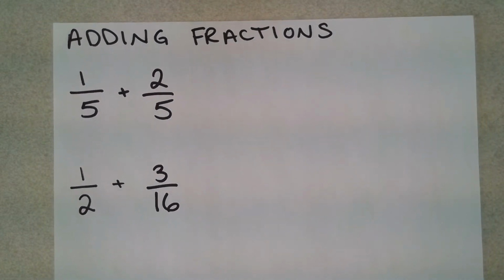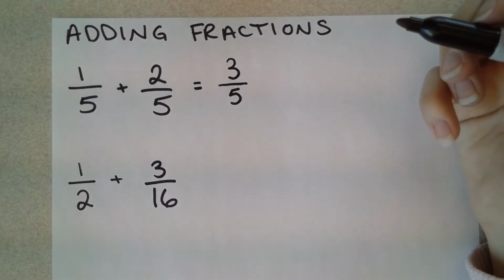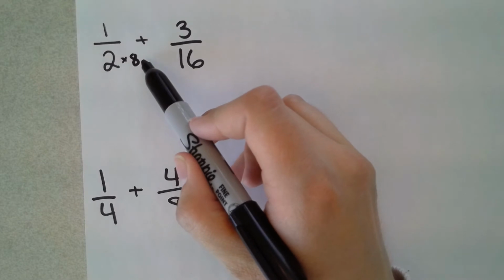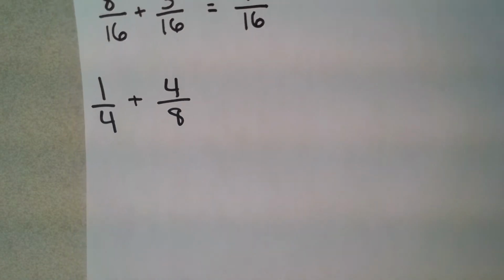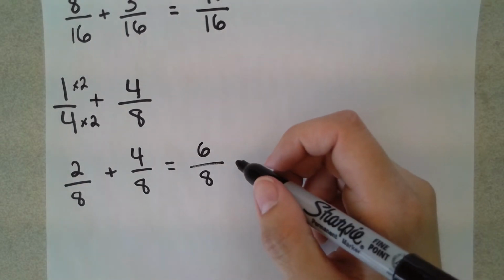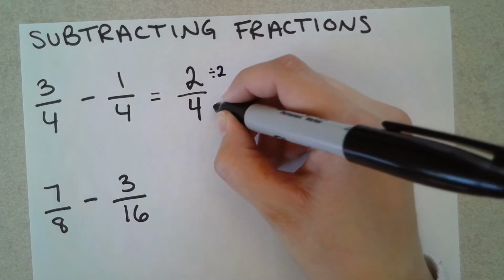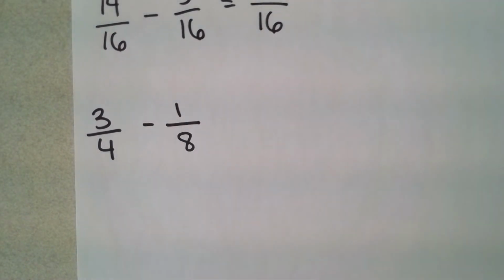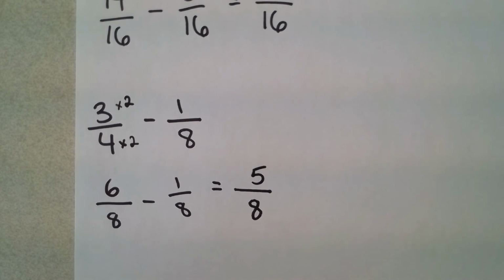Adding and Subtracting Simple Fractions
This video will show you the basics of how to add and subtract simple fractions. It includes a quick run-through of how to add and subtract "like" fractions, as well as examples of adding and subtracting with simple "unlike" tape measure fractions.